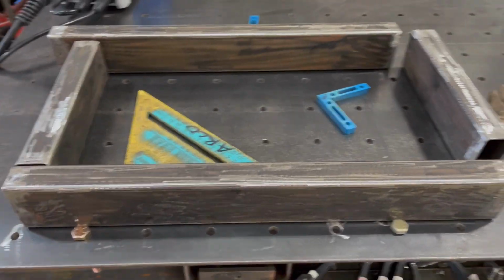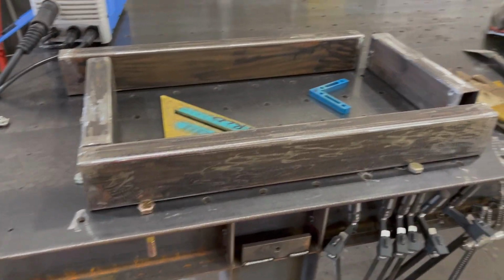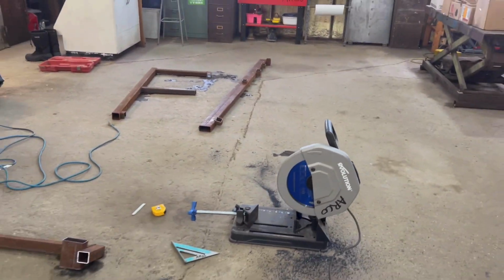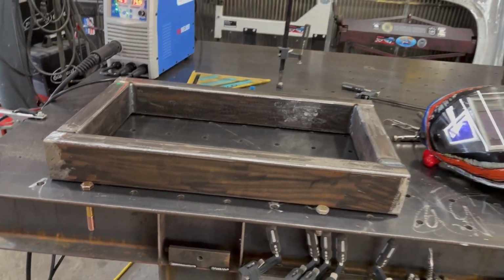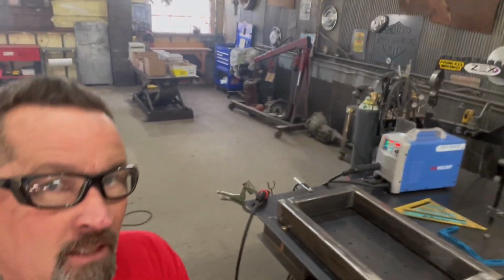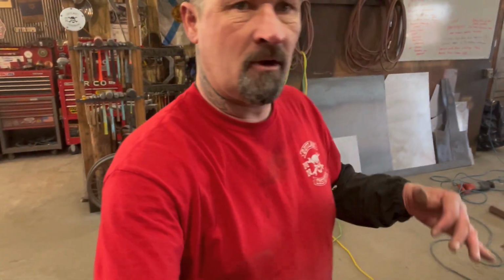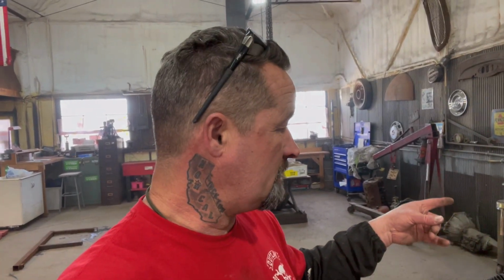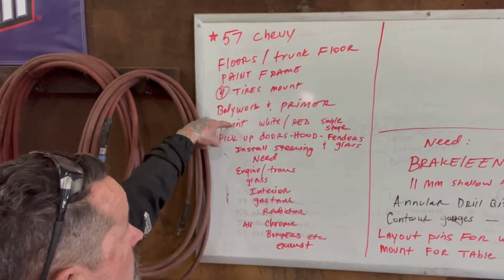YESWELDER -Building a welding cart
I had the welder sitting on my welding table today and decided to build a cart for the welder. I had some steel laying around from an old flatbed on a truck so I cut it up and I’m building a welding cart out of that. NZMOPAR OUTLAWCUSTOMS on youtube.
Homemade welding carts made out of scrap metal are easy and you can use your ingenuity and imagination. This welding cart holds both the YesWelder 3 in 1, and the YesWelder Plasma Cutter, in one places and makes them easy to move to where Arco needs them. Building the welding cart using the YesWelder was a great way to test the quality and we are so impressed!!